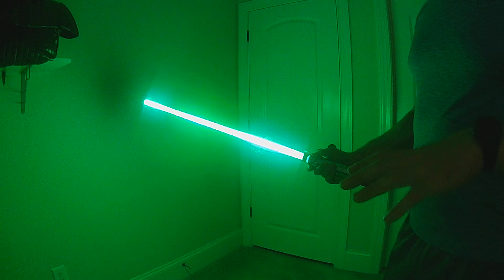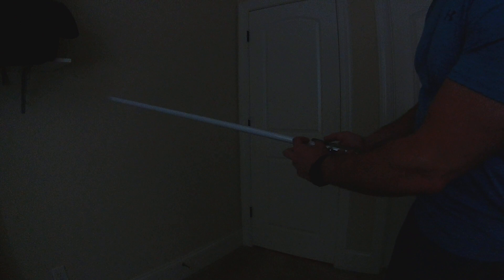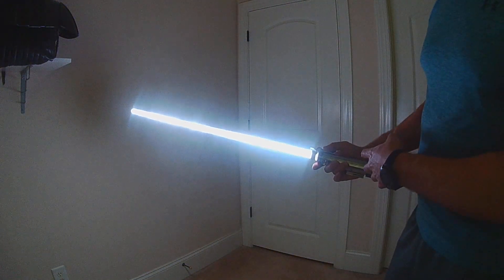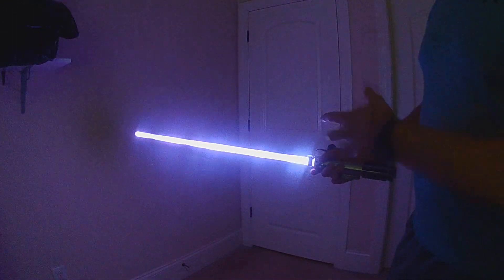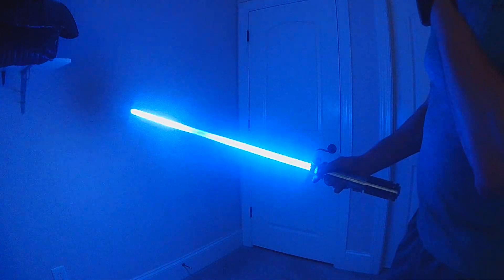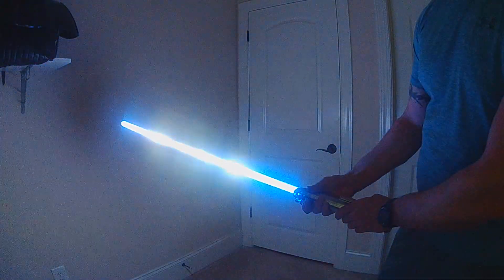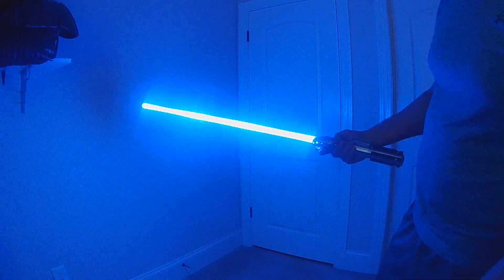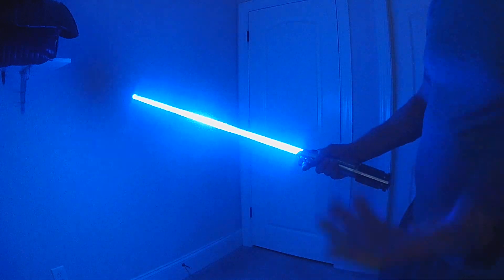New "Energy Blade" styles for ProffieOS4 added to Style Library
I've added several new "Energy Blade" styles and a new category to the OS4 Style Library along with a new PreOn effect.

- Death Star Blast - (with Primary Ignition PreOn) This style features a continuous high powered pulsing blast of kyber energy up the blade similar to the Death Start blast.
- Darksaber - I've updated my DarkSaber style to allow you to customize and enhance the style to your liking.
- Electrostaff - I've updated my ElectroStaff styles to allow you to customize and enhance the styles as well.
- Rolling Pulse - This style features a medium paced rolling pulse of energy from the hilt up the blade.
- Energy Saw - This style features a back-and-forth Energy Saw effect that will roll up and down the blade.

In addition, all of these styles include the ColorWheel variation and Fully Responsive effects and can be enhanced using the Customize / Enhance screen to choose each aspect of the blade to your liking.